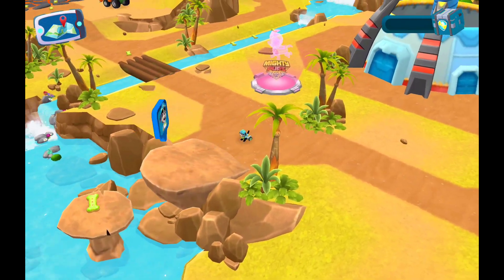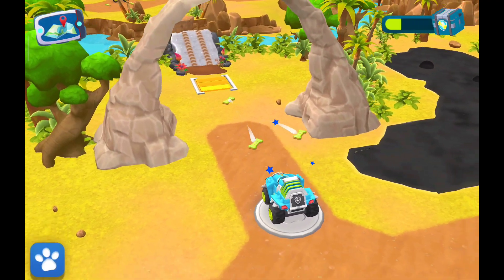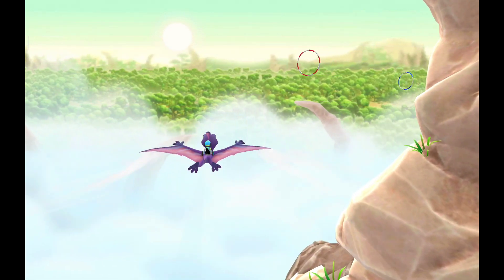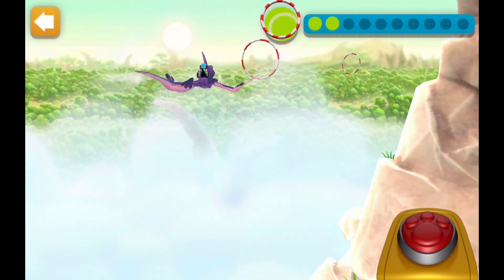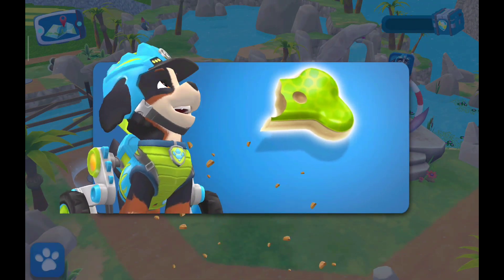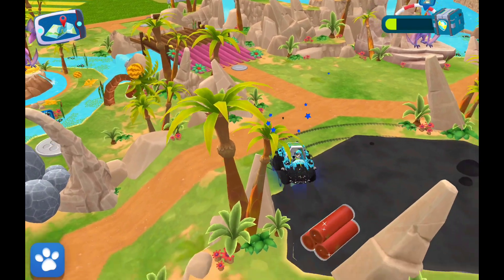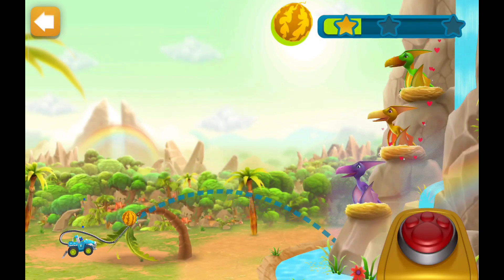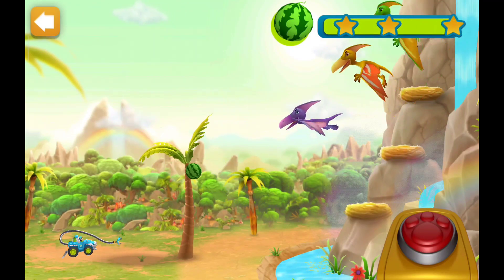PAW Patrol Rescue World(83) 🐱[4K 60 FPS ] With Chase, skye, Marshal & Zuma Gameplay - Kids Games